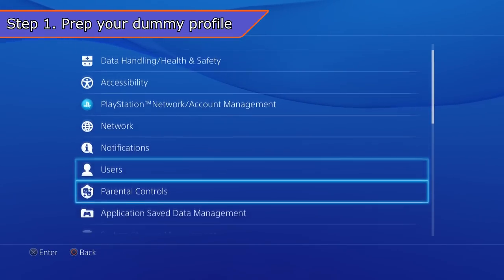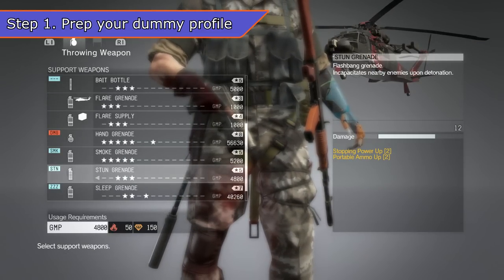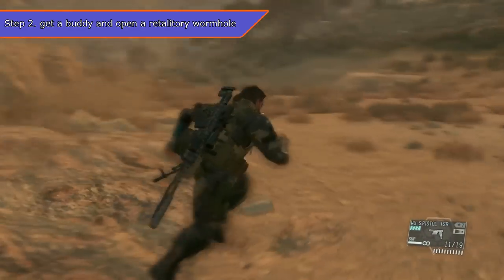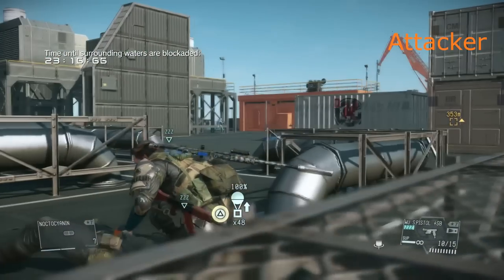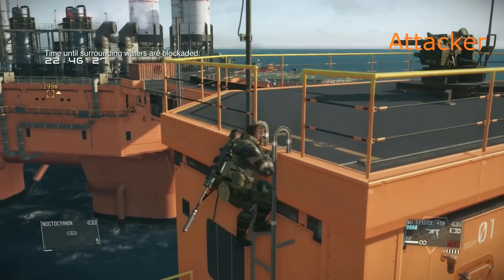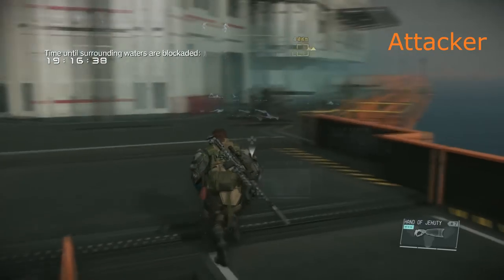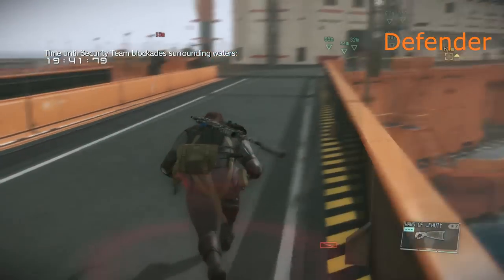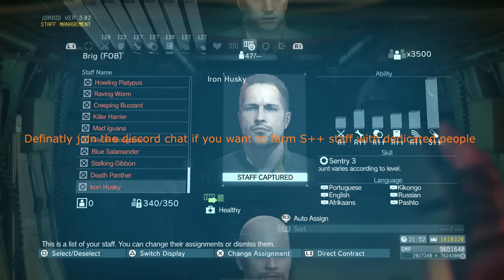MGSV- S++ Farming, How to earn more S++ staff easy (Traditional Method)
I already have a well built community ready to help out anyone who joins.

Looking for steam keys at a better price? Try out this site ive beeen using